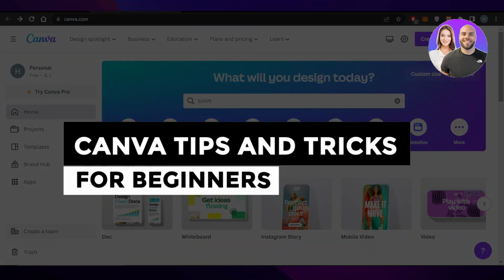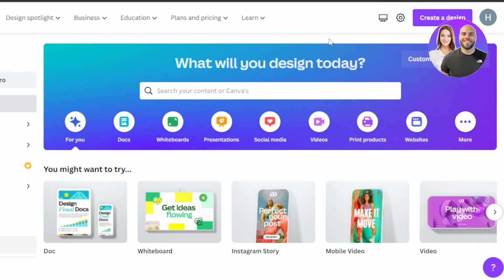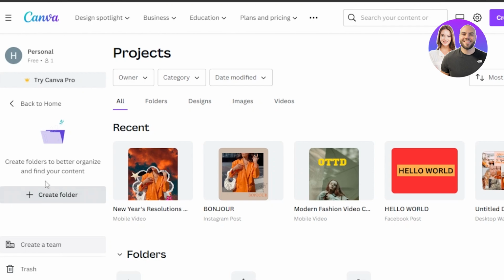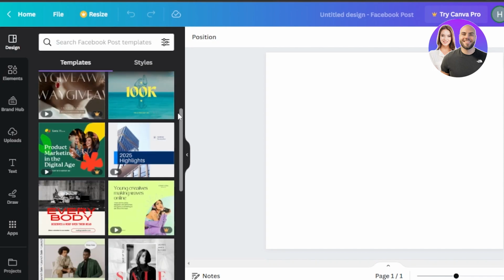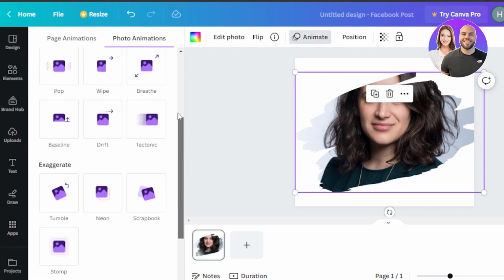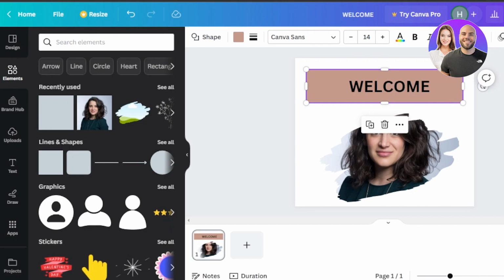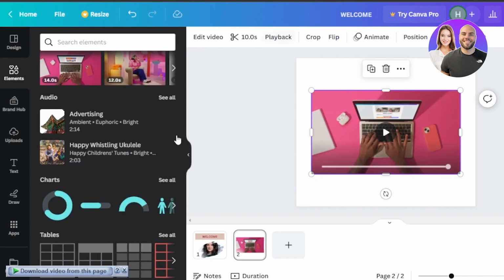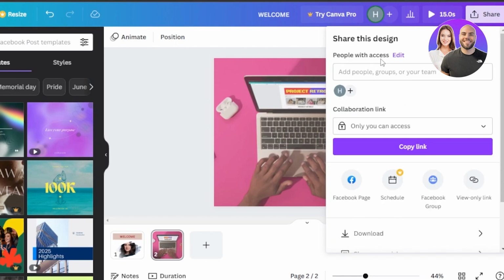Canva Tips And Tricks 2026 (For Beginners)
In this video we show you Canva Tips And Tricks 2026. Canva is very user friendly and watch this video to learn about the best tips and tricks to use in 2026.